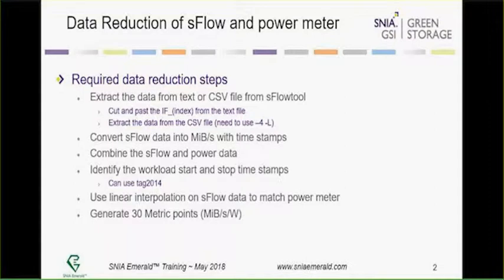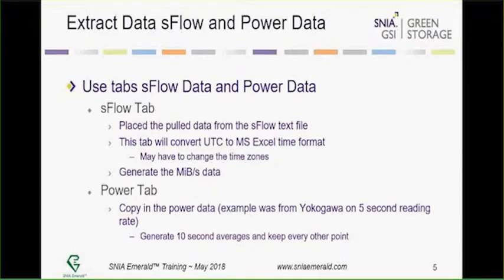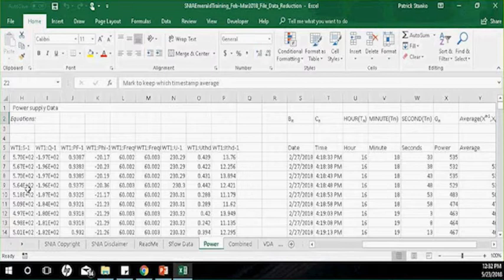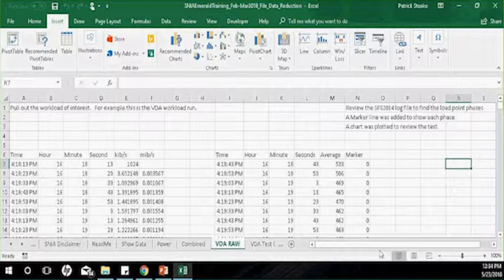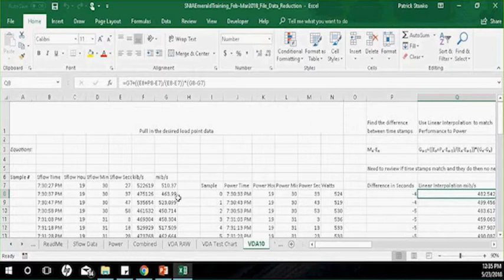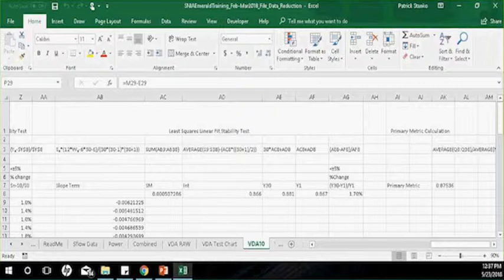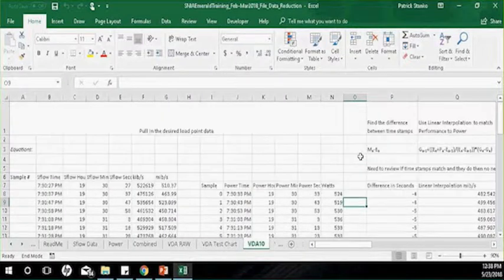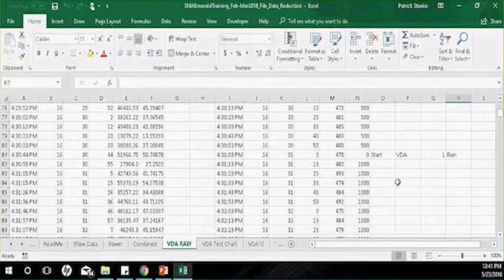SNIA Emerald Training May 2018: File Data Reduction Spreadsheet